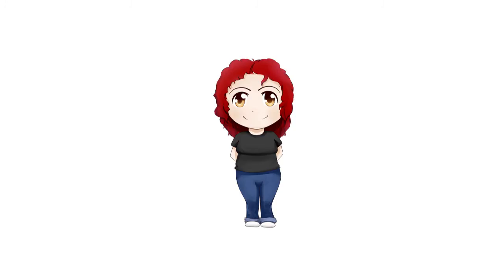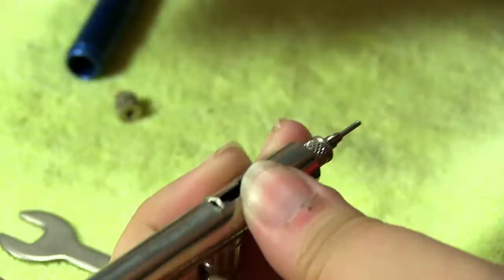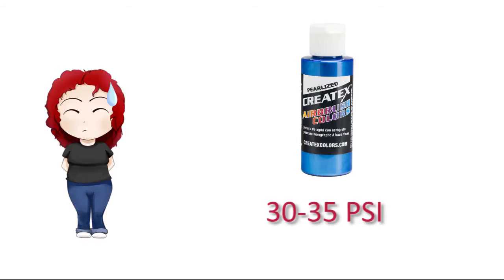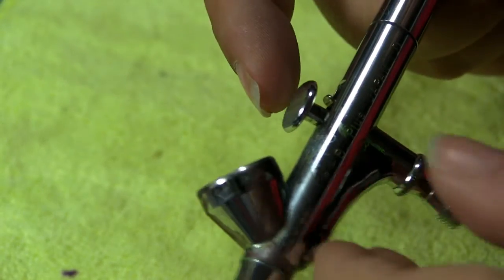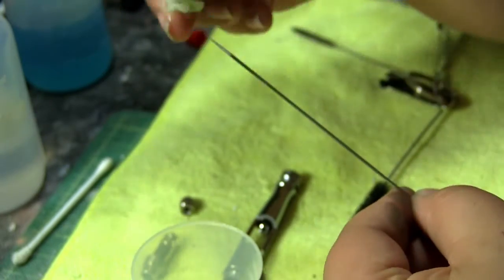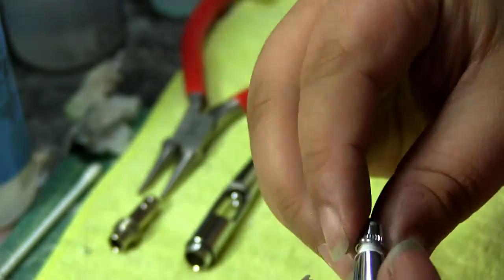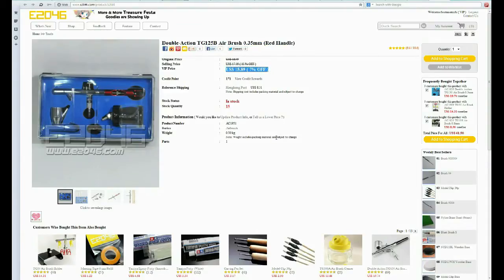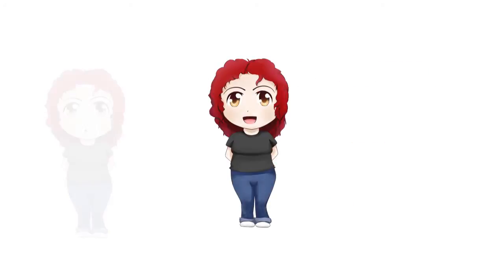Garage Kit Tutorial: Airbrush & compressor guide, care, troubleshooting & Cleaning tips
Heyyyyy

Nice to be back!

I've come with a good tutorial on AB's and compressors for those of you interested in getting one or upgrading the current equipment that you have :D

Sit back and enjoy, try to get some pen and paper cuz this time it's a lot of info to digest :P